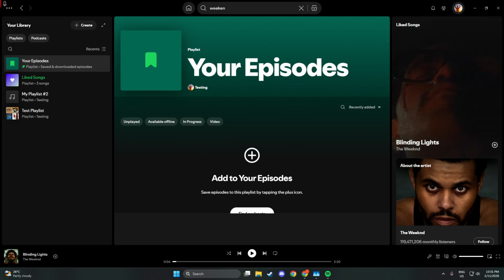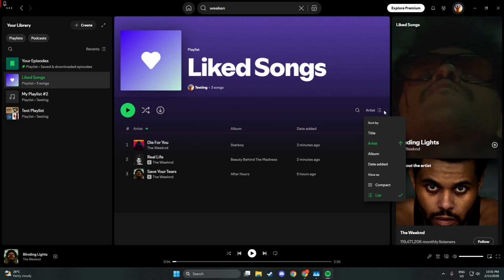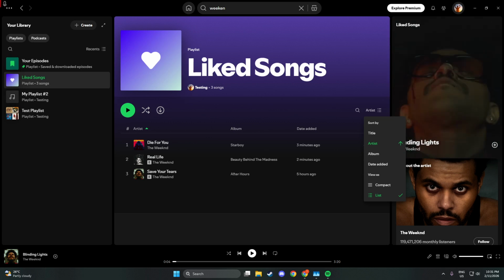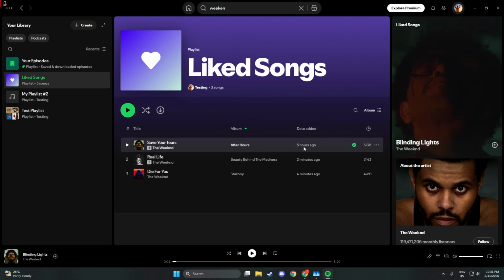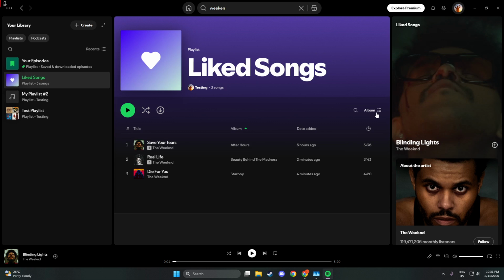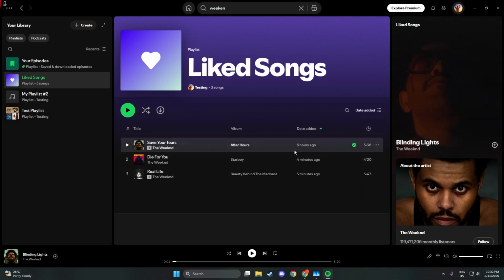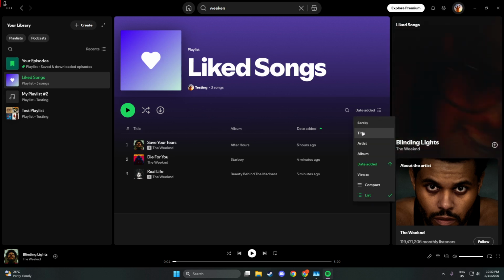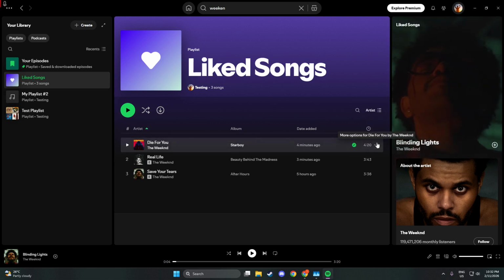How to Sort Liked Songs on Spotify [2026 Full Guide]